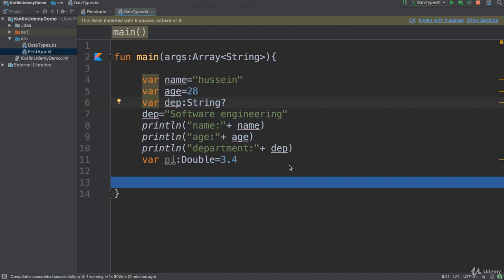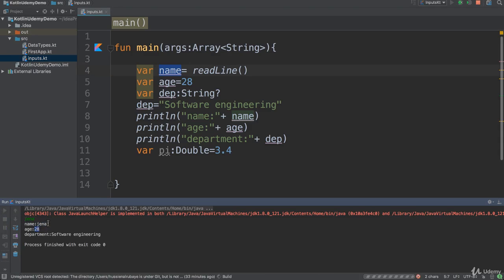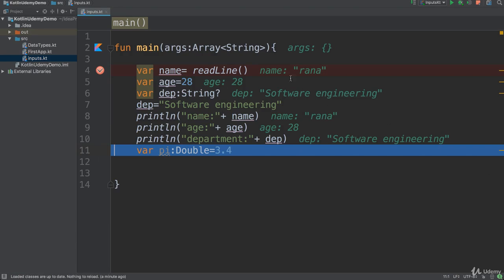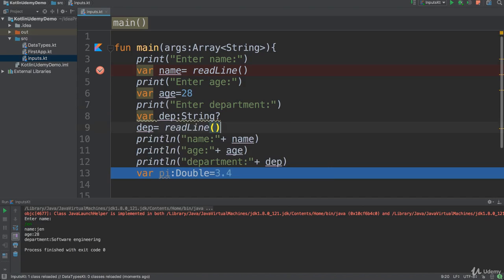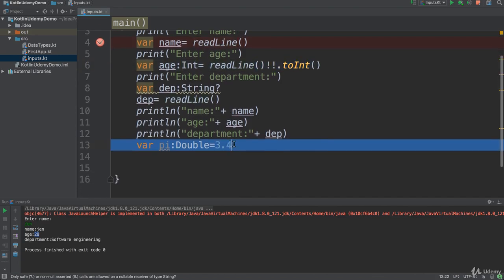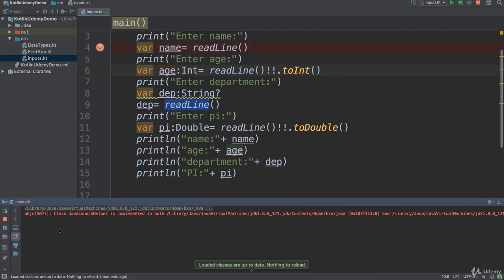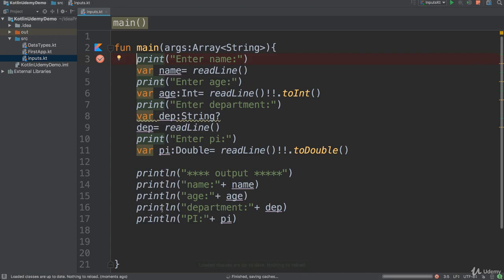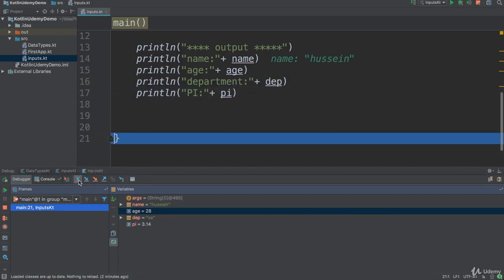010 Input data ReadLine